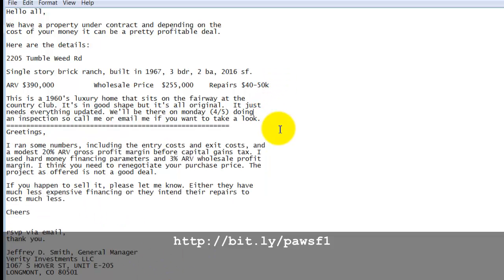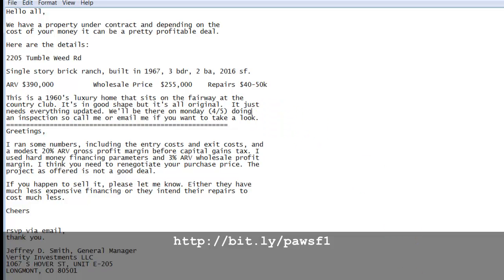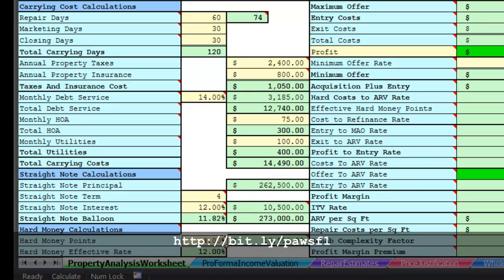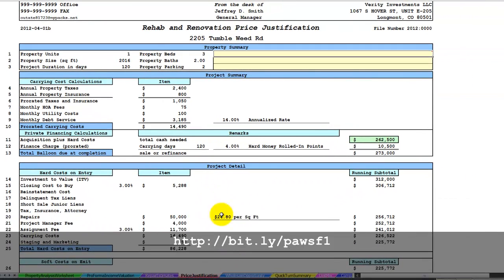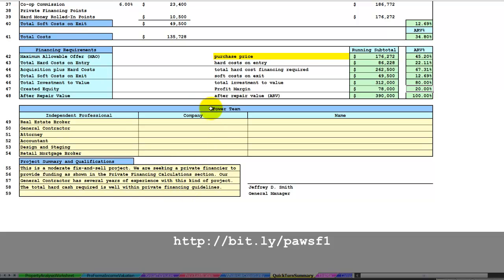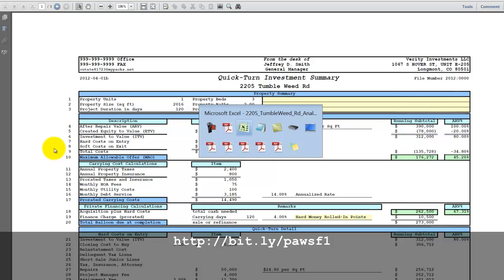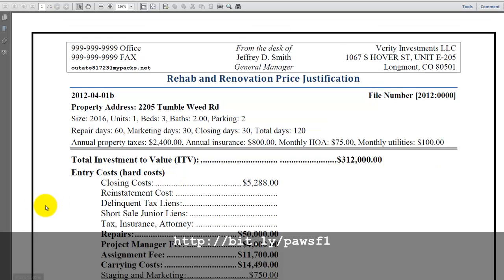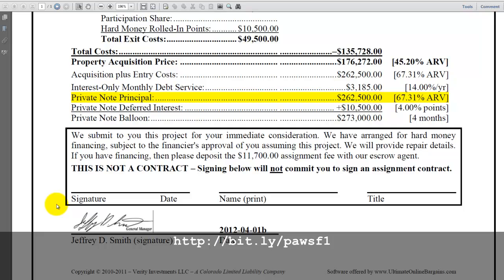Property Analysis Worksheet Short Form Sample Analysis1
Shows the Sample Analysis 1 for an actual amateur wholesale deal.